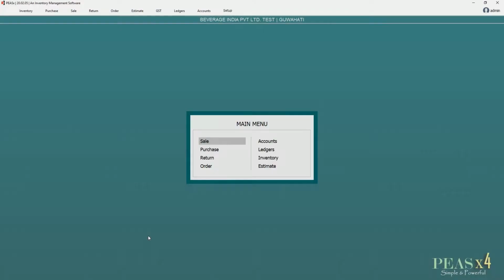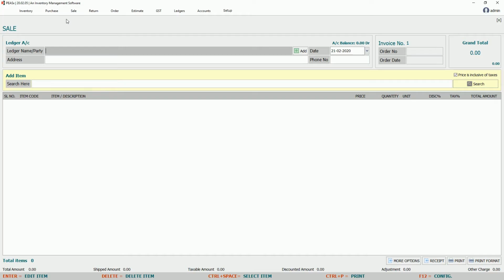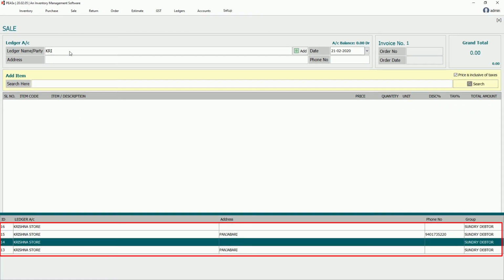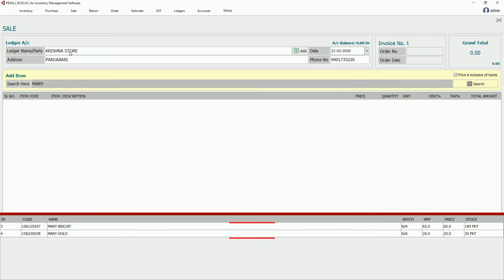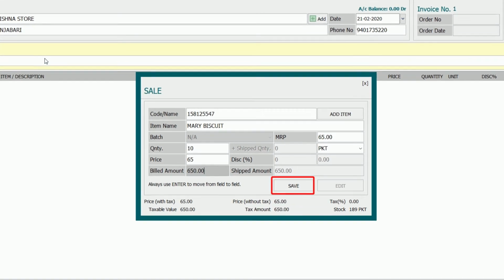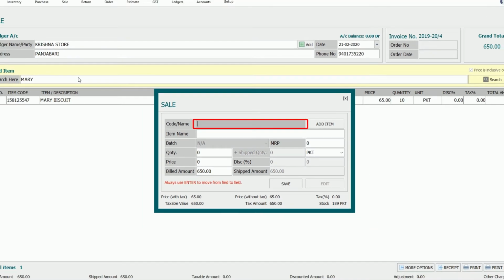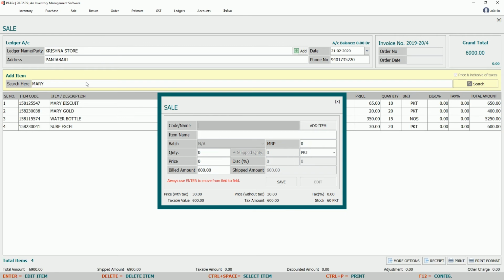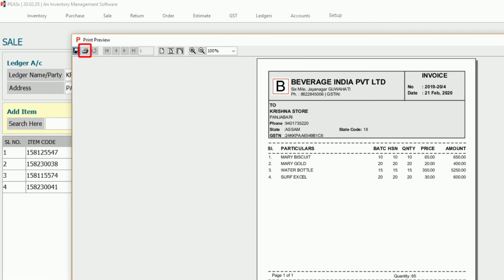Create Sale Invoice in PEASx | GST Billing Software | Inventory And Accounting Software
In this video you will learn how to create invoice in PEASx.
How to create sales voucher in PEASx.
How to print invoice in PEASx.

** Create Sale Invoice In PEASx

Team PEASx
Services